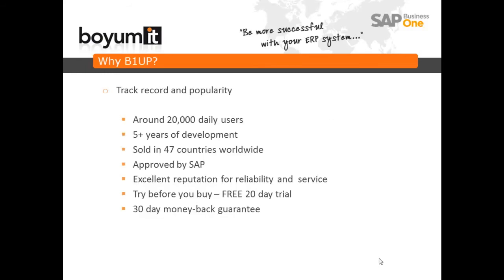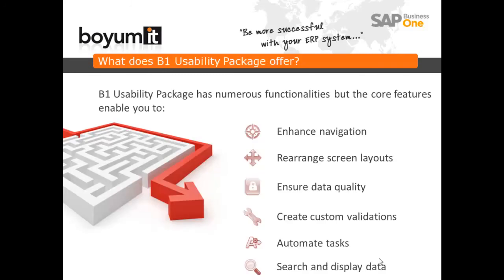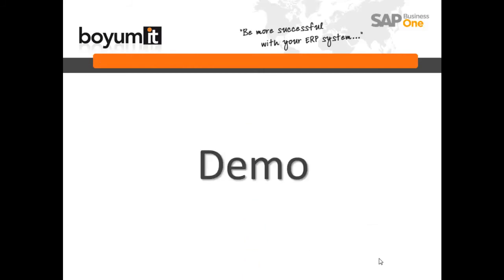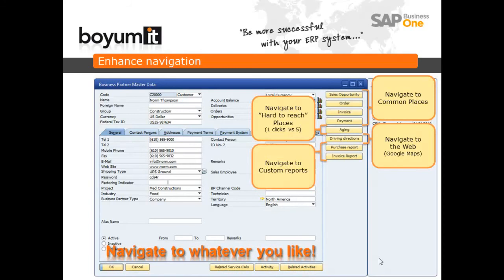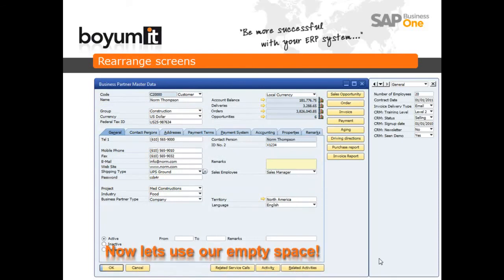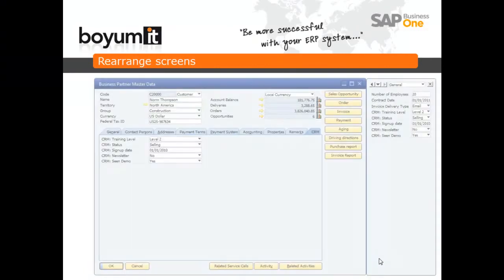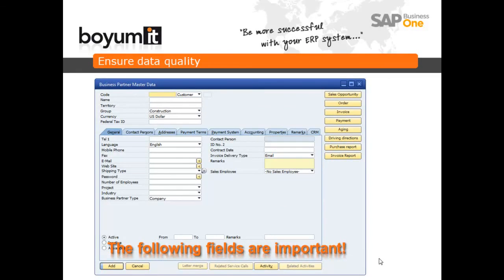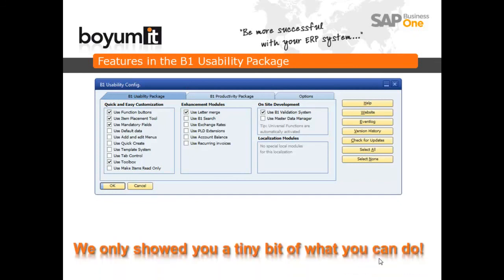B1 Usability Package - Overview video EN 2012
A brief overview of the B1 Usability Package for SAP Business One